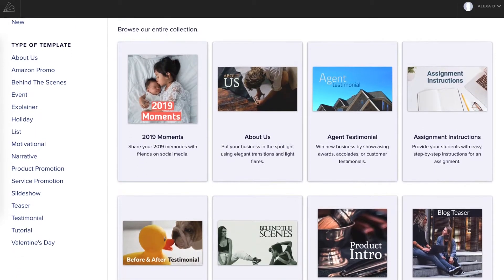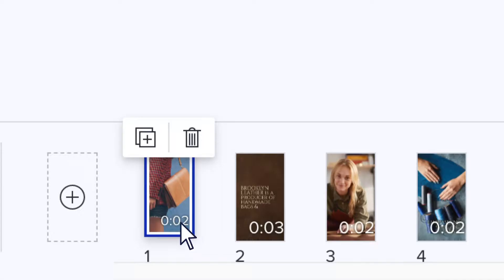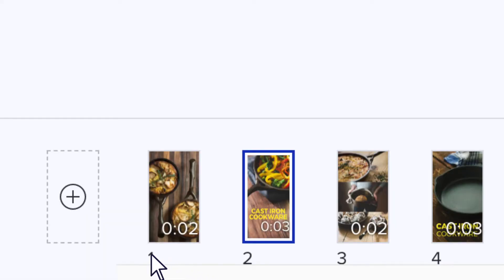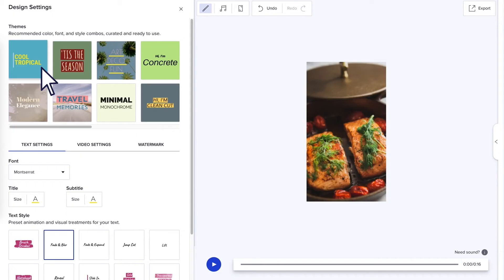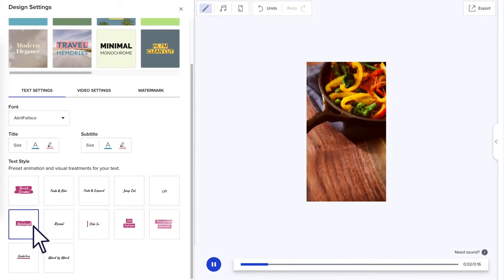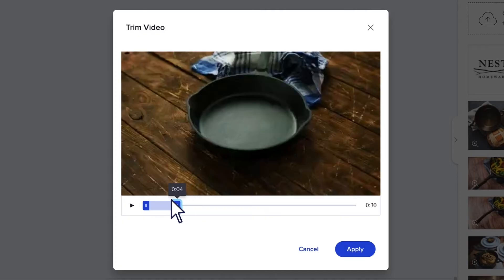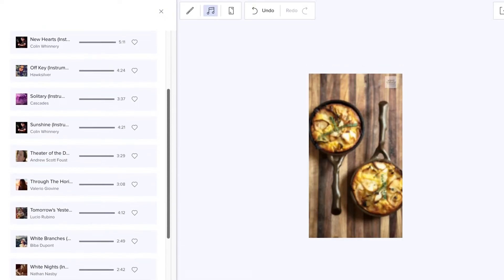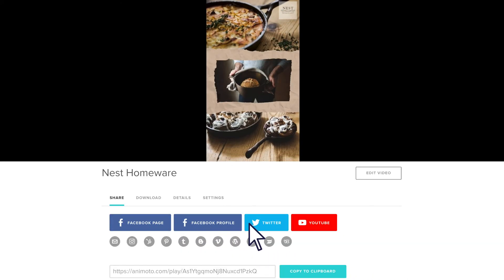The Complete Guide To Making A Video With Animoto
Learn how to quickly and easily create videos with Animoto from our Chief Video Officer, Sally Sargood. Sally will walk you through the full creation process, including:

1. Choosing a video template
2. Uploading your media
3. Customizing the look of your video
4. Previewing and producing your video

Learn how easy it is to make your own video with Animoto and start creating today.